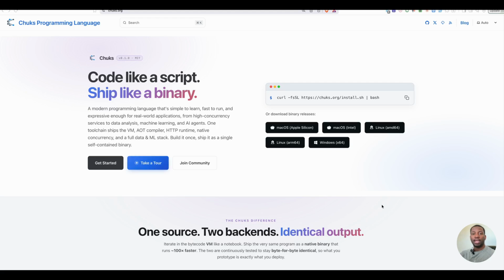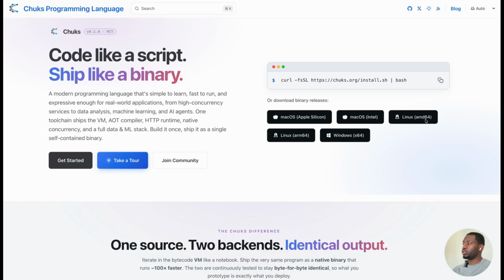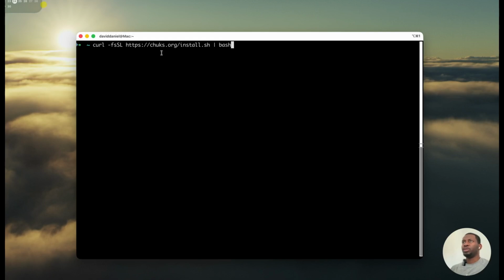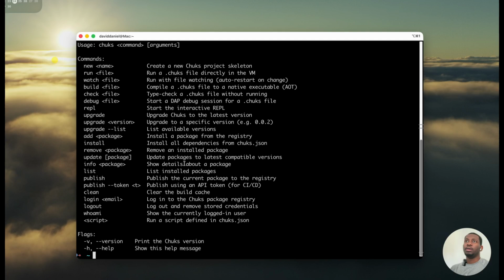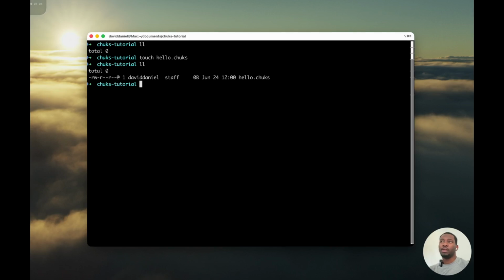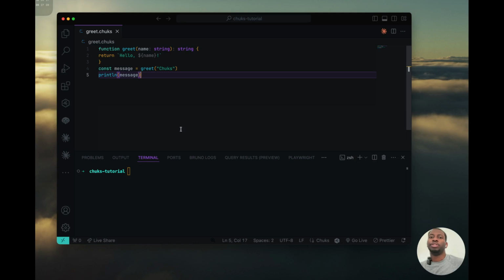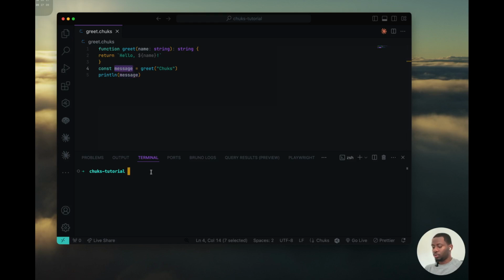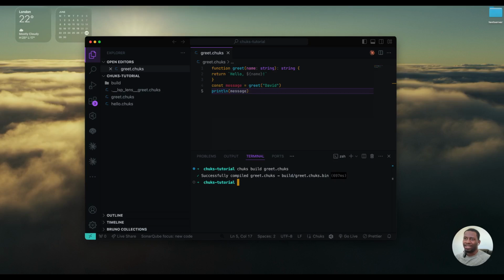Introduction to chuks programming language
By the end, you will have Chuks installed, understand the two
ways to run a program (VM and AOT native binary) and have written their first working code.

Learning outcomes
• What Chuks is and why its dual-backend design matters.
• Installing Chuks on macOS, Linux, or Windows from the releases page.
• Running a program instantly with chuks run (VM mode).
• Compiling to a standalone native binary with chuks build (AOT mode).
• Chuks requires no main() — top-level statements run directly.
• Typed function signatures and backtick string interpolation.